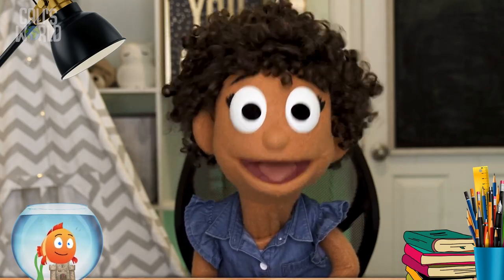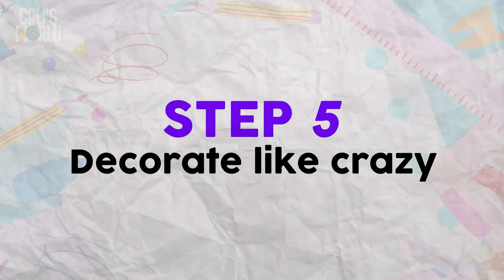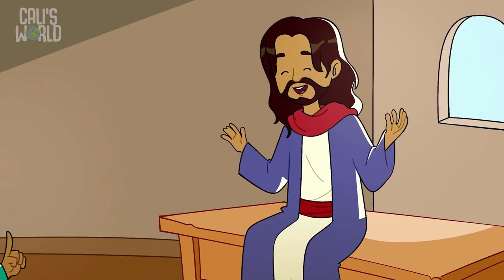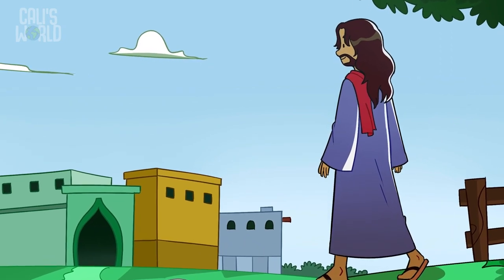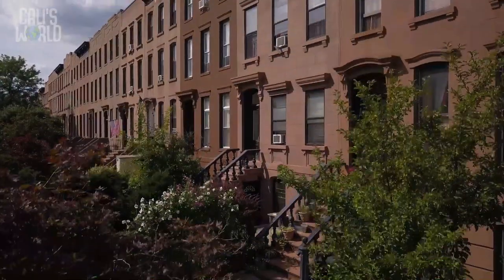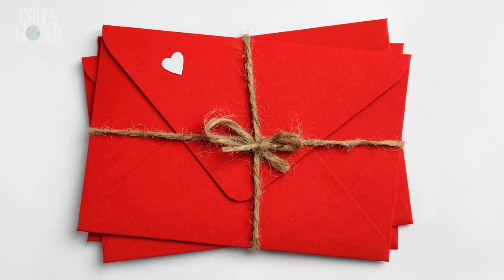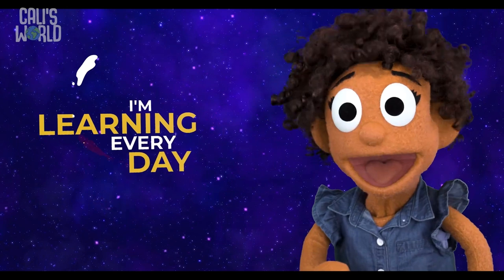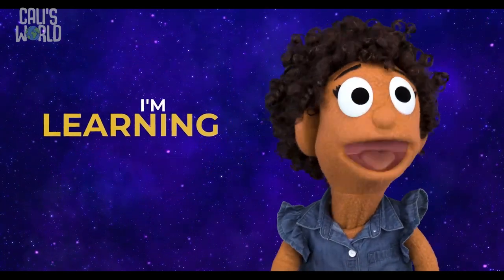Video1 HowTo Preschool GrowKids